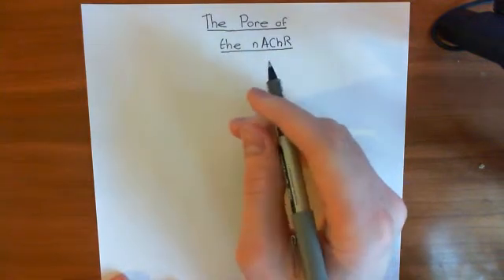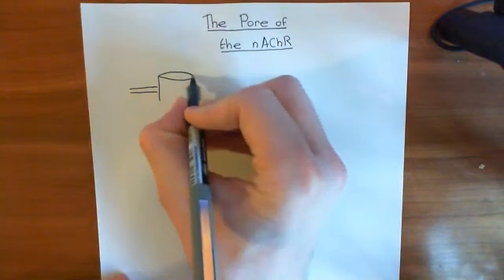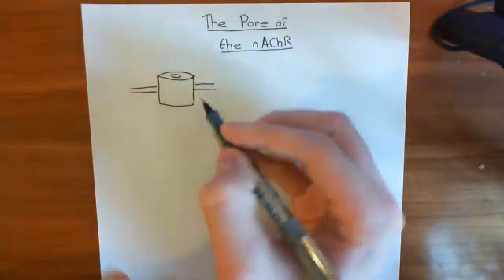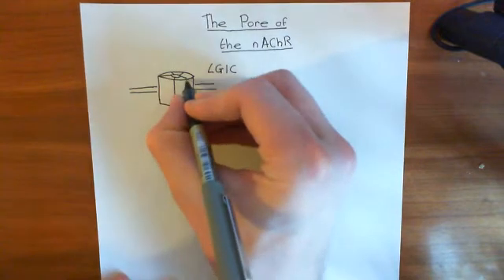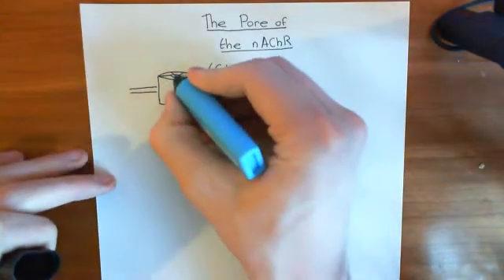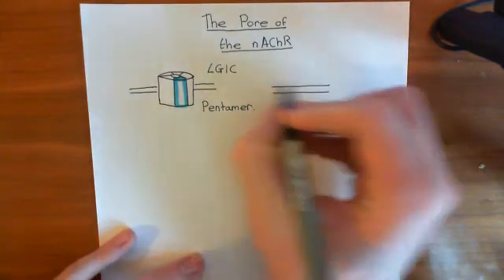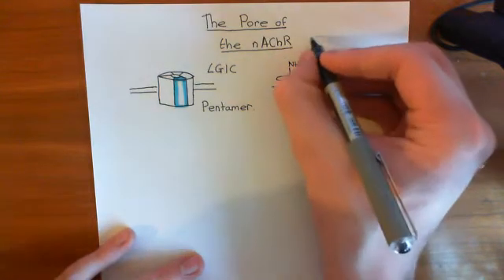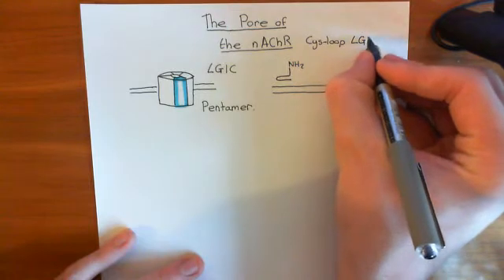The Pore of the Nicotinic Acetylcholine Receptor Part 1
In this video we discuss the structure of the pore of the nicotinic acetylcholine receptor. We also discuss some open channel blockers of nicotinic acetylcholine receptors.